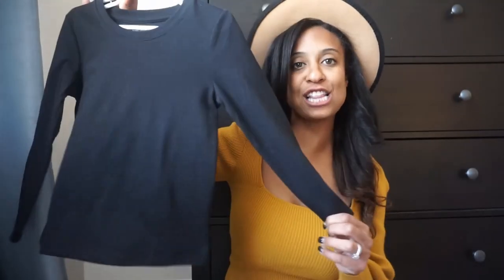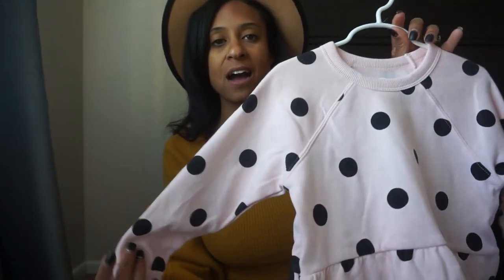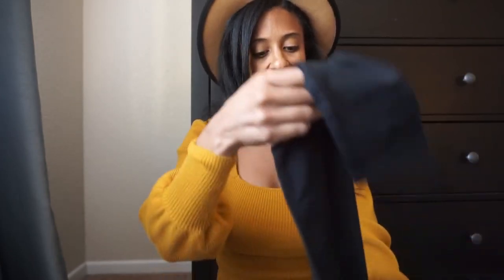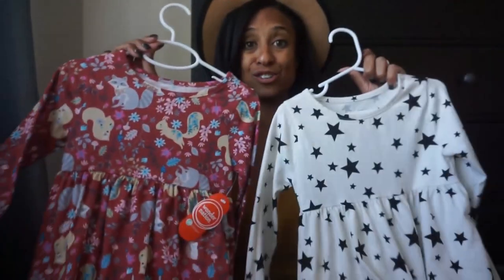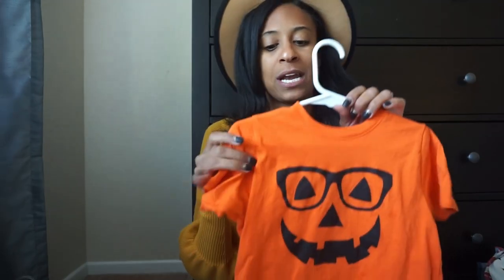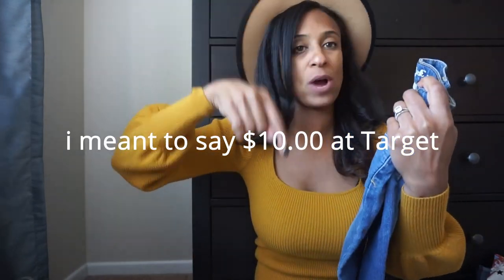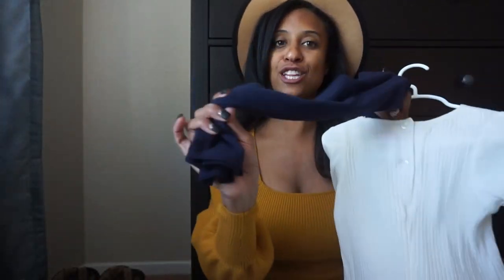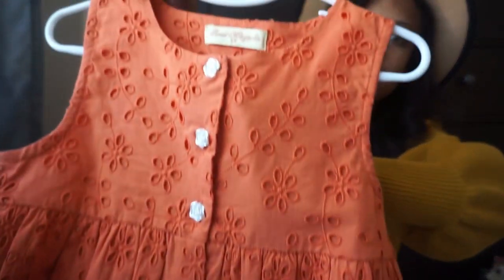Huge Little Girls fall Clothing Haul| Fall Outfit Ideas for 2021| Dream Rodrigues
Items Seen In this video:
Target
Black Long Sleeve Top
Sparkly Sneakers
Black Leggings
Black Sparkly Leggings
Cat Leggings
Long Sleeve ruffle Top
Brown Cowgirl Boots
Sequins Patch Jeans

DSW
Black Boots

Walmart:
Star Dress
Woodland Dress

Similar rainboots
Similar Cowboy boots